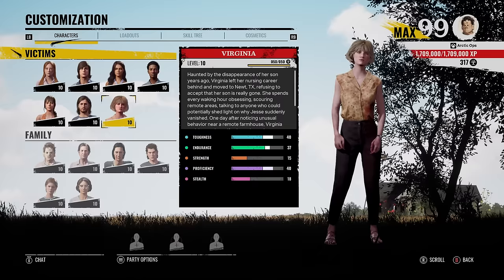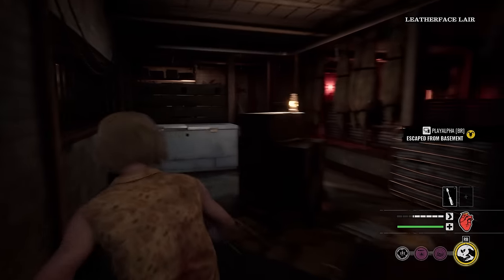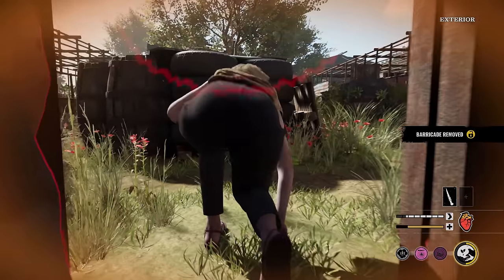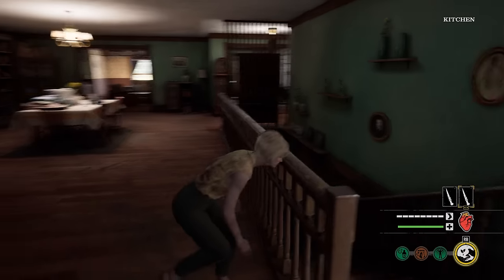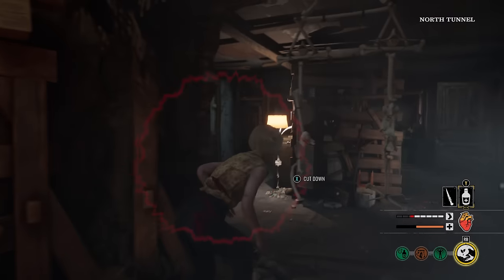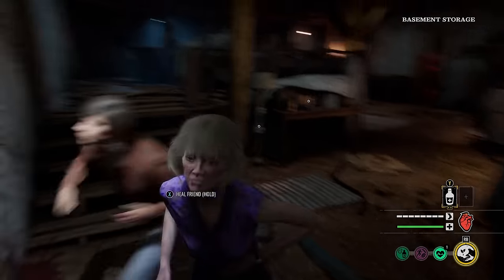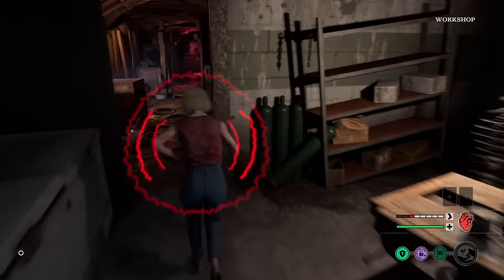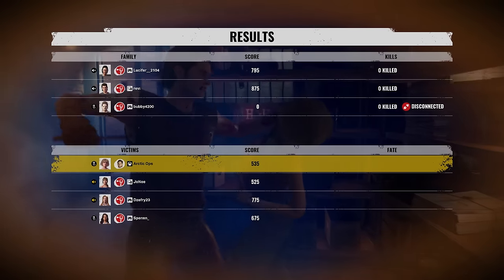NEW UPDATE Gives Virginia NEW PERKS - The Texas Chainsaw Massacre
The new texas chainsaw massacre update has arrived giving virginia new perks! Enjoy the gameplay.